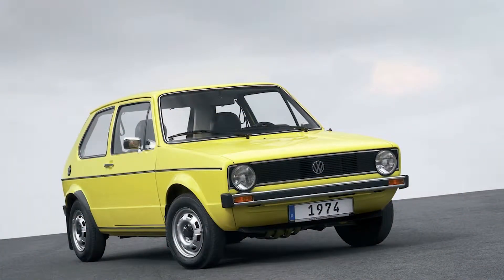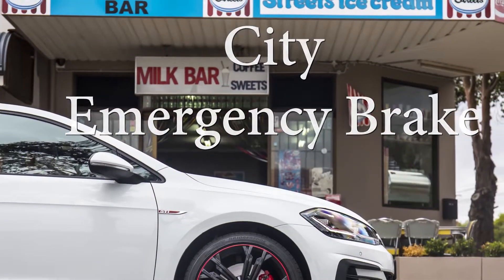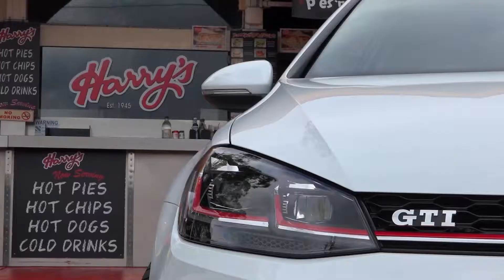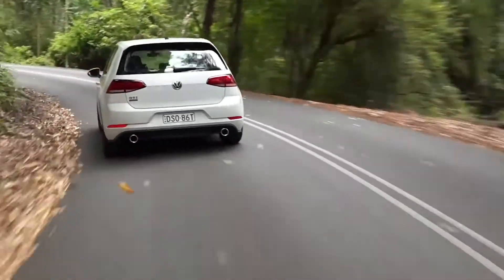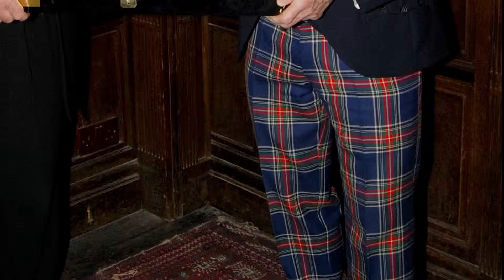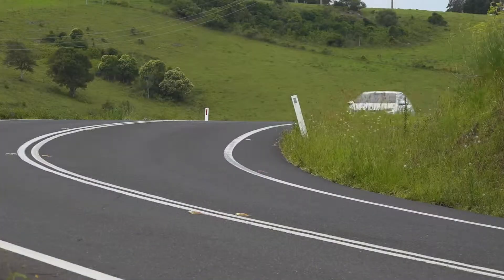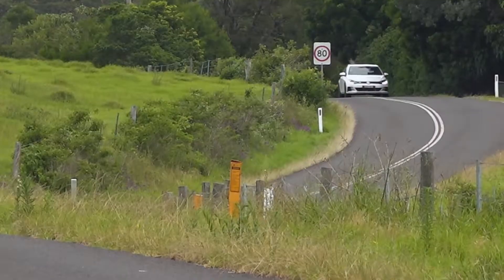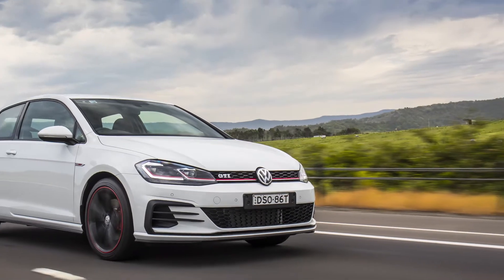VW Golf GTI MK 7.5 Original 6 sp manual ROAD TEST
David Brown joins us from Drivenmedia.com.au to drive the new Golf back-to-basics 3 door manual